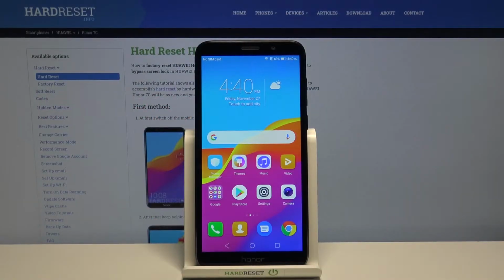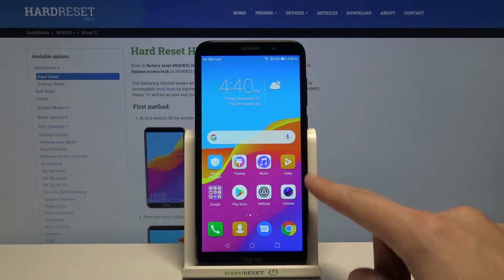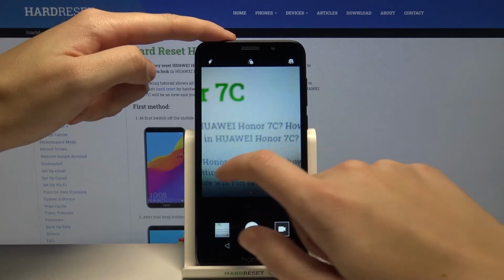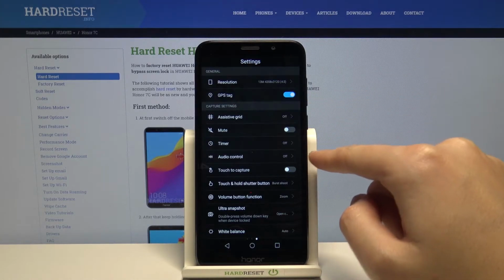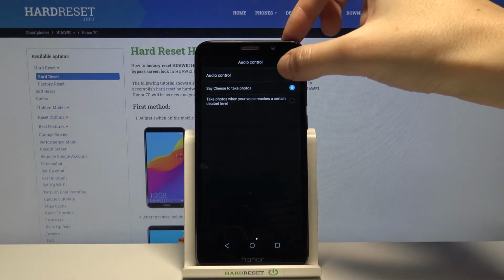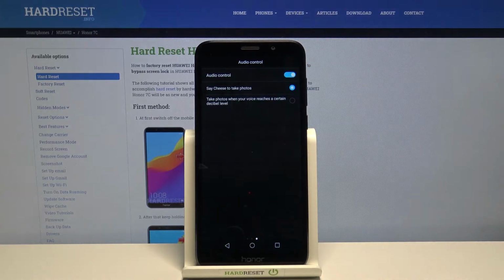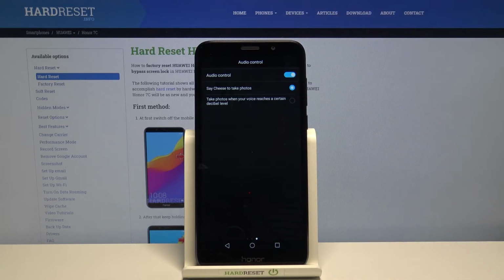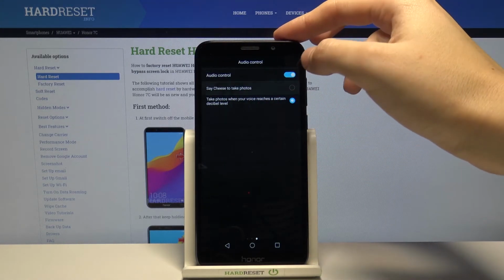Turn On Camera Audio Control – HUAWEI Honor 7C and Camera Features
We're glad to welcome you to our channel! The following instruction will show you how to activate Audio Control in your HUAWEI Honor 7C Camera. So let’s repeat our actions from the video-lesson above and get the hang of managing your Camera app only with the voice. We thank you so much for staying with us until the end of the video - you're the best subscribers ever!

How to turn on Camera Audio Control on HUAWEI Honor 7C? How to activate Camera Audio Control on HUAWEI Honor 7C? How to enable Camera Audio Control on HUAWEI Honor 7C? How to switch on Camera Audio Control on HUAWEI Honor 7C? How to manage the Camera with the voice on HUAWEI Honor 7C?